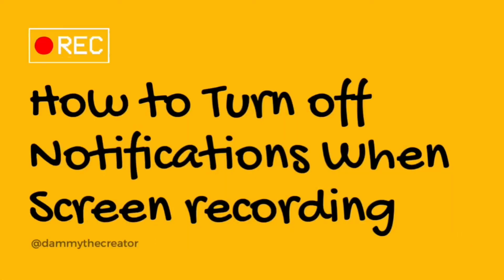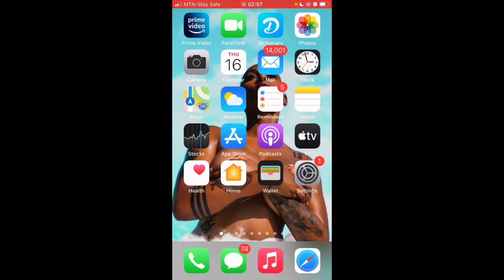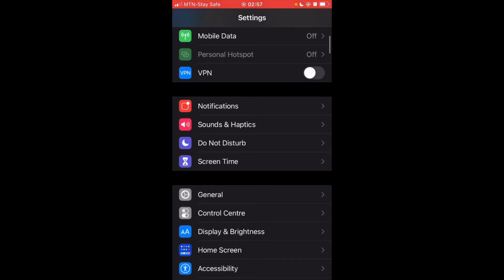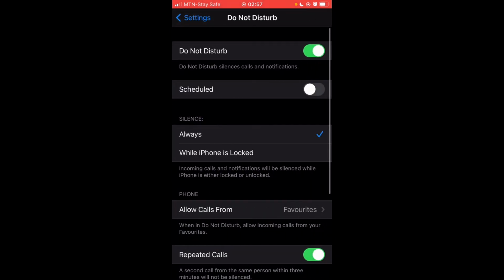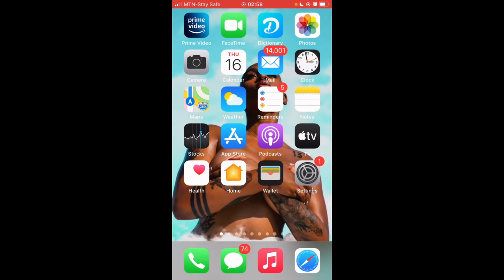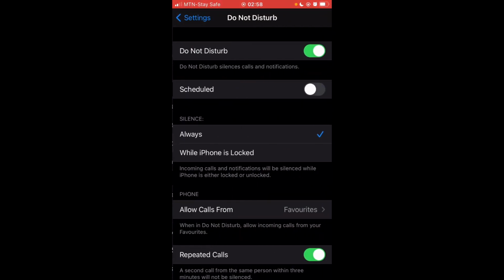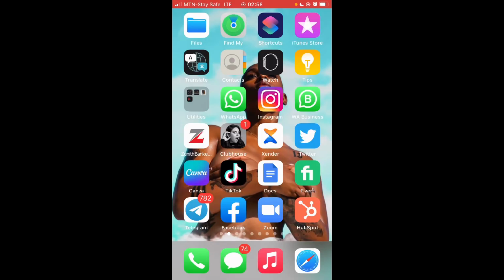Stop messages from popping on your iPhone when screen recording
Does it bother you when you are screen recording a tutorial and then your private messages start popping on the screen?

Here’s a quick fix to stop those notifications from popping up on your screen during a screen recording session

Turn off your notifications fast and easy

Now you can share your screen as you like

Get INSTAGRAM CAPTION SECRETS ebook

Get CAROUSELS THAT SELL for your Instagram (affordable done for you service)

Uplift your soul everyday with this mug & other stuff

USE MY FAVORITE TOOLS

My favorite bio link tool ever! Use my link to get $20 credit

FREE INSTAGRAM GROWTH MASTERCLASS: 5 steps to optimizing your Instagram to turn strangers to followers & clients

COME HANG OUT WITH ME ON SOCIALS